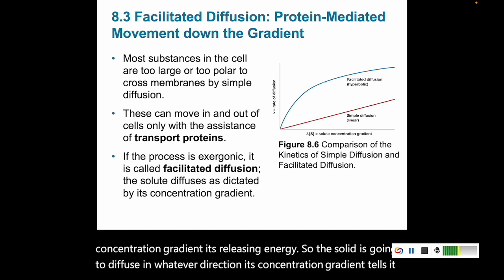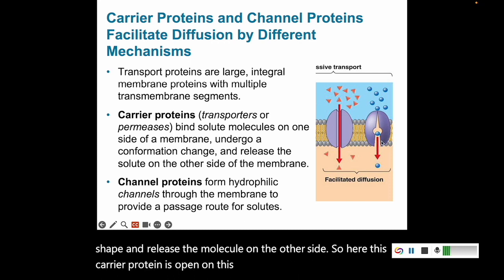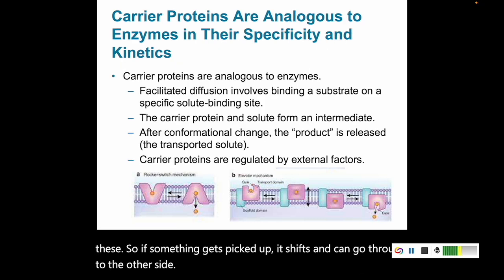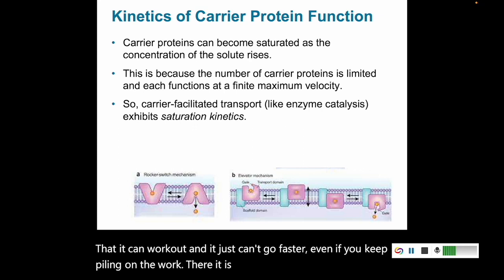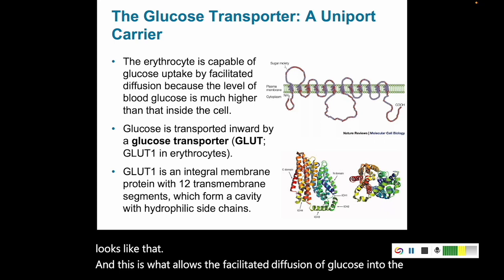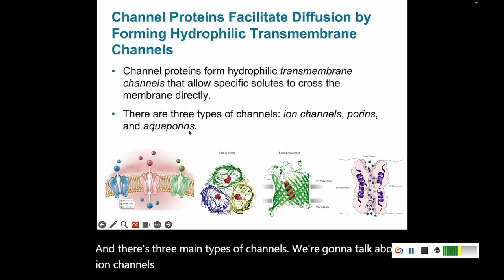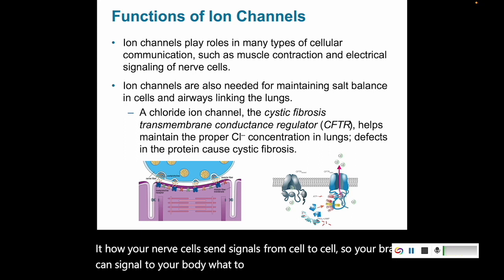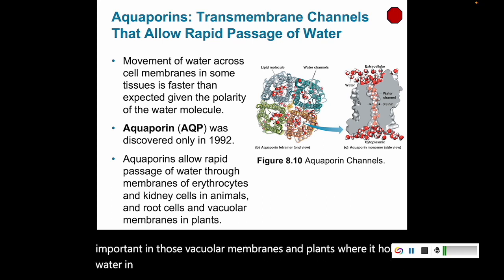8.3 Facilitated Diffusion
We discuss carrier proteins (or transporters) and channel proteins which allow passive diffusion of molecules across the cell membrane. We compare ion channels (including voltage-gated ion channels, ligand-gated channels, and mechanosensitive channels), porins, and aquaporins as types of channel proteins. We discuss the alternating conformation model of carrier proteins and compare their protein functions to enzymes. We compare uniport, symport, and antiport, and explain the GLUT1 glucose transporter in erythrocyte cells.